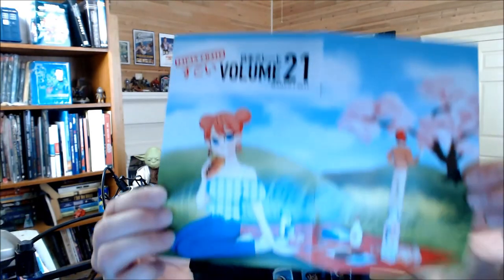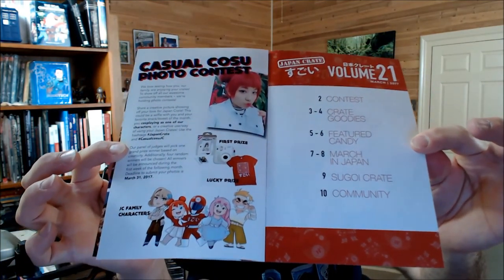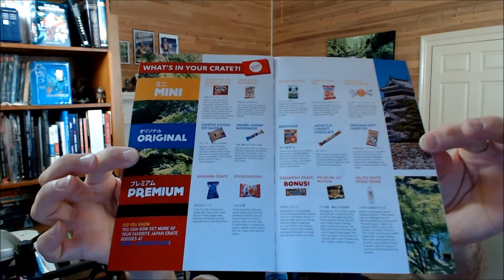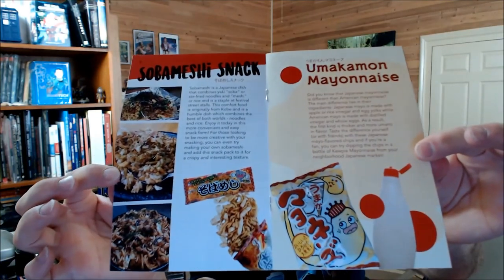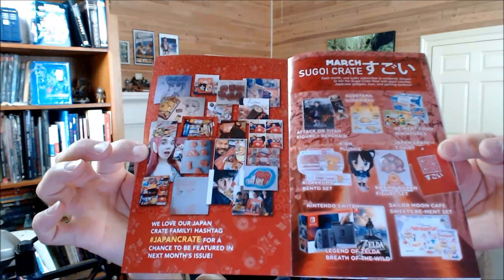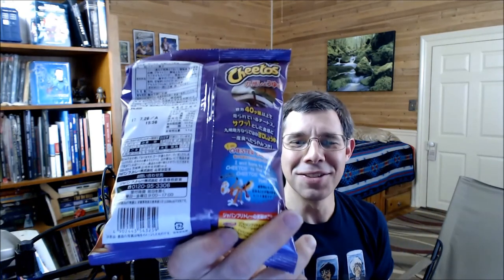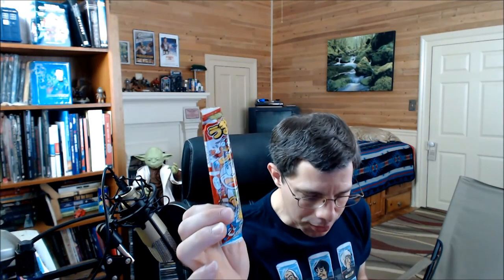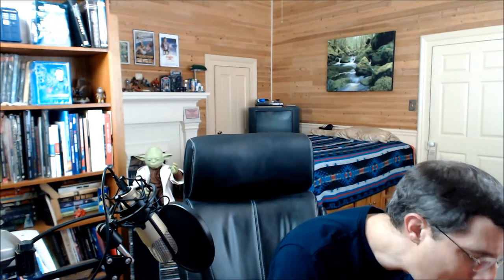Japan Crate March 2017 Premium Unboxing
It's that time again.  The awesome monthly Japan Crate is here, so I wanted to share with you the contents of the March 2017 Premium box I just received.  Lots of great, sweet goodies as usual.  It makes for a wonderful surprise of eatable delights each month.

If you like Japanese candies, chocolates, chips, crackers, drinks and food in general, definitely check out my favorite store

Two other excellent Japanese snack, candy and assorted goods websites are Both have very large selections of items compared to AsianFoodGrocer and the prices are excellent.